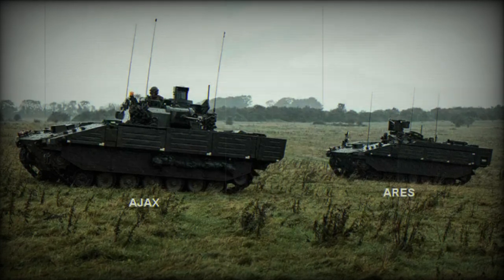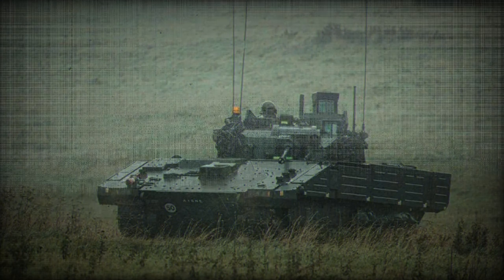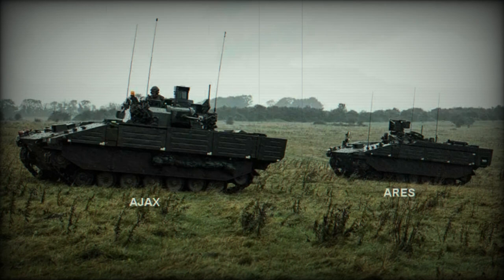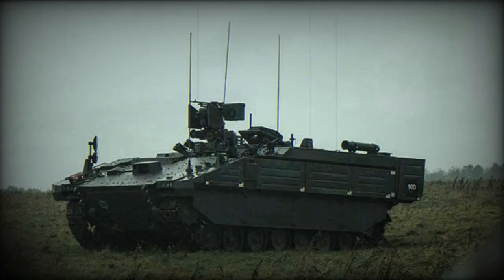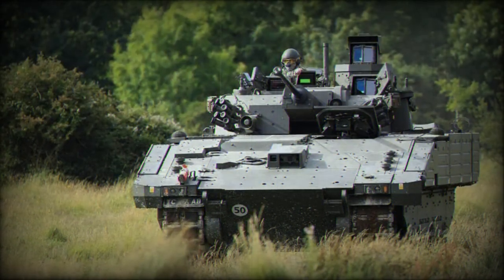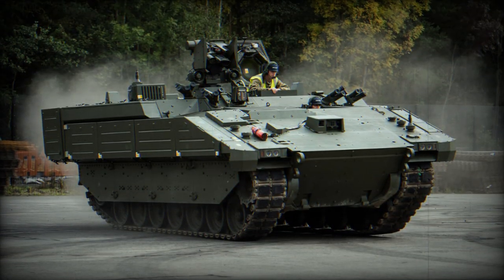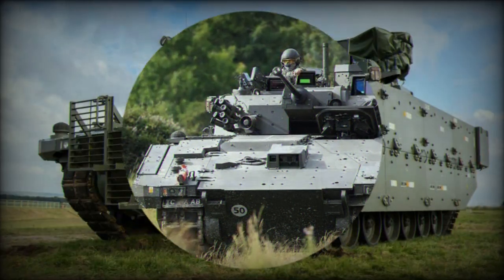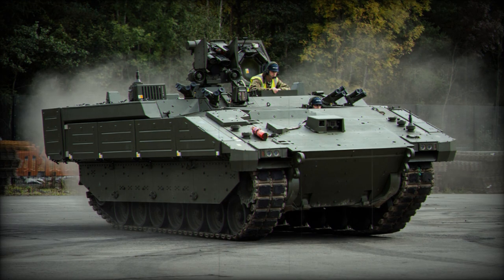British Army Deploys Latest AJAX and ARES Tracked Armored Vehicles in Major Exercise